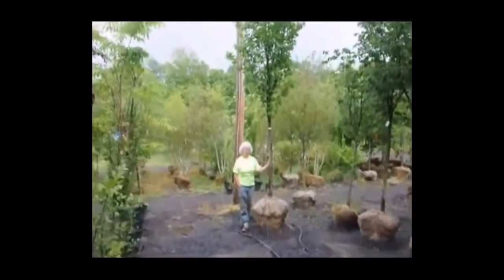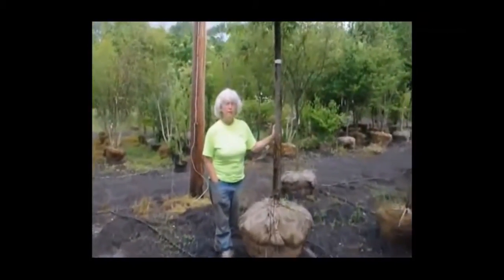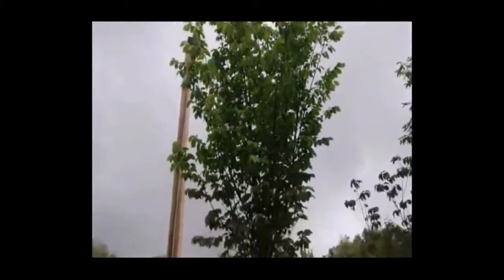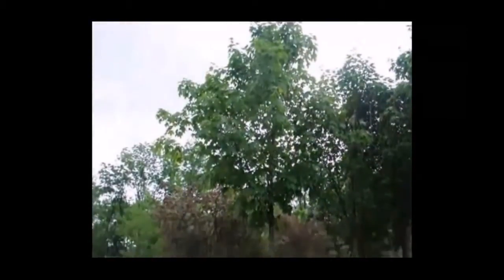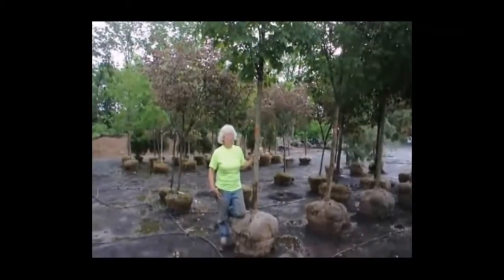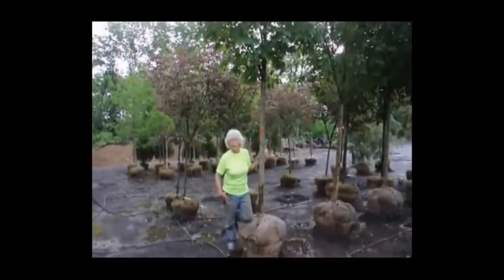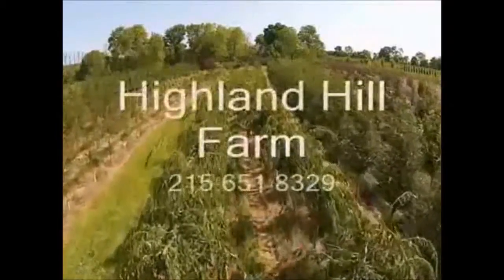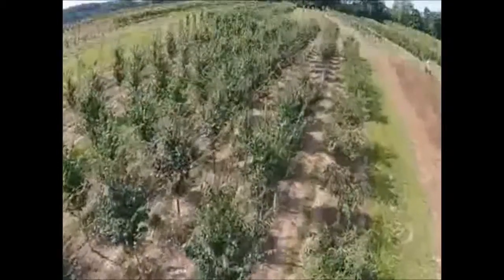Elm trees for sale east coast pennsylvania